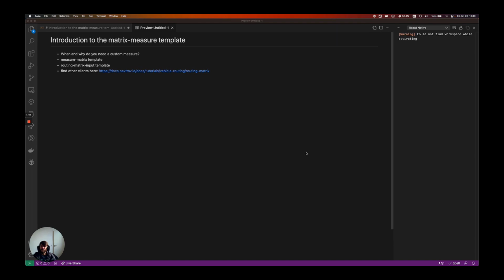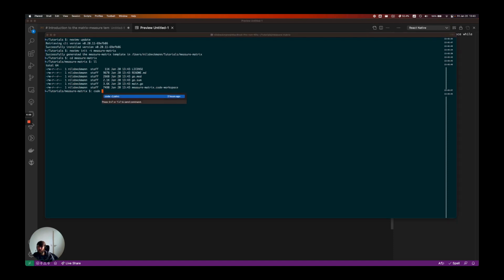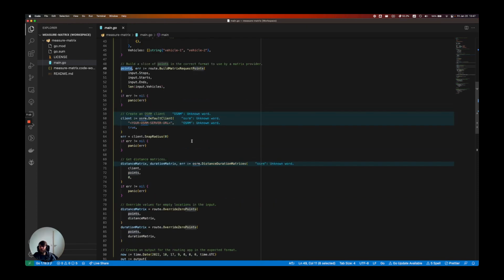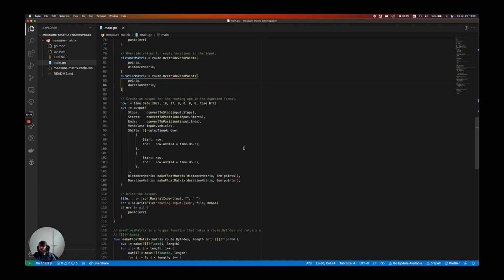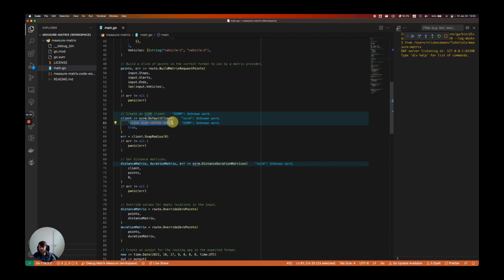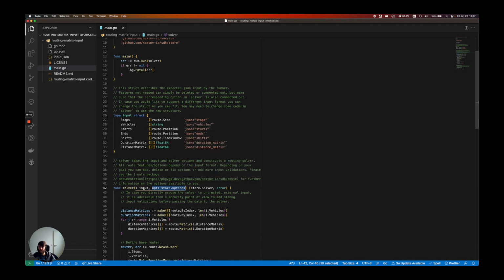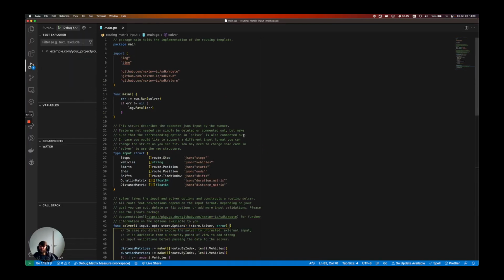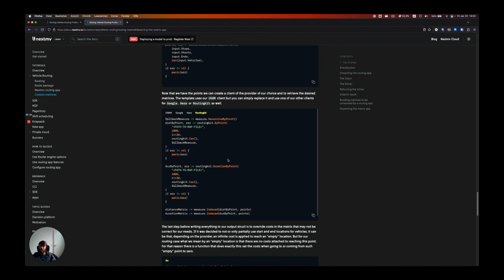Creating a custom distance or duration matrix to use with Nextmv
Use custom distance or travel time matrices in the Nextmv app environment. Start with our routing-matrix-input and measure-matrix templates to use OSRM, Google, HERE, or Routingkit as mapping providers.

00:00 Introduction
01:02 When and why you'd want to use a custom measure
02:16 Building matrices for routing with the measure-matrix template
14:46 Using the routing-matrix-input template
22:28 More information on using clients like Google, HERE, and RoutingKit